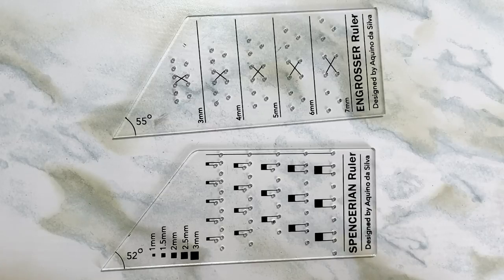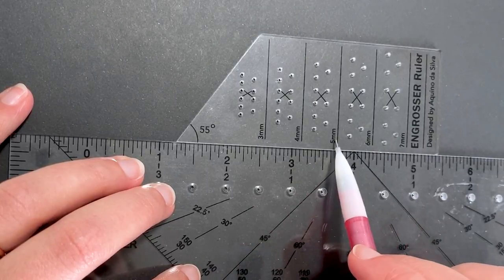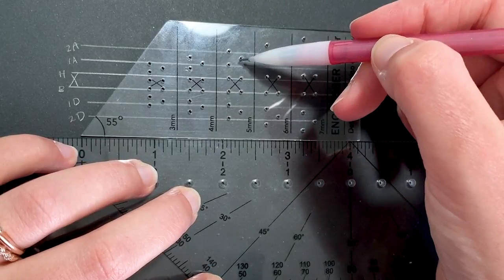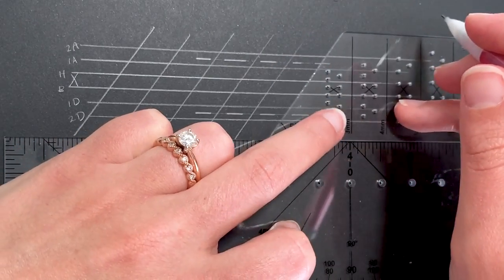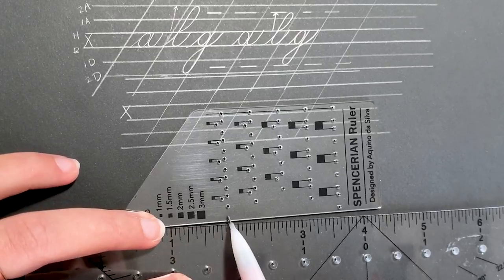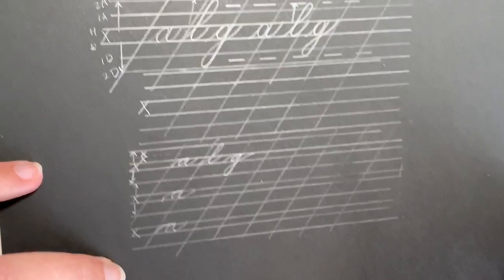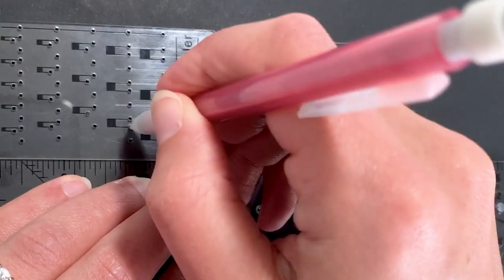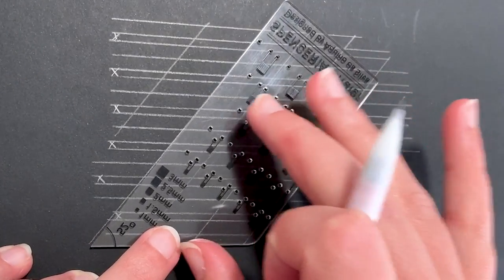How to use AB Calligraphy Ruler (Engrosser & Spencerian)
LEARN CALLIGRAPHY!

Happy Lettering,
-Jillian & Jordan